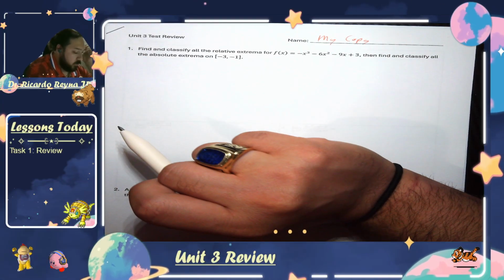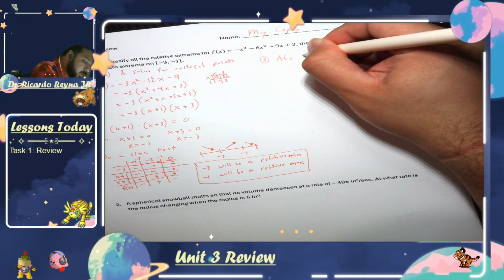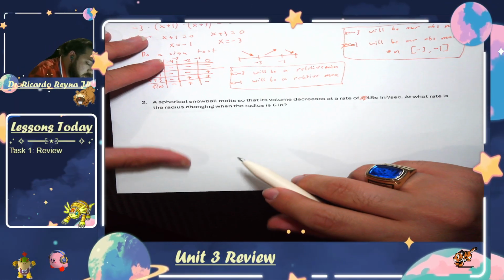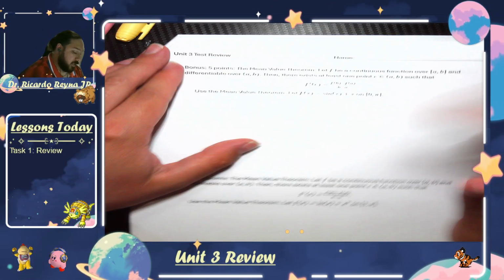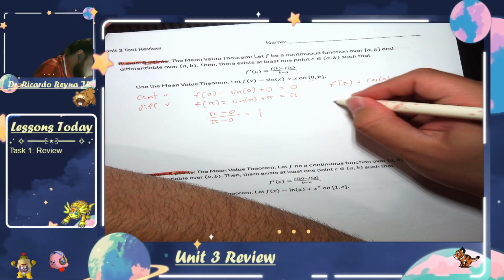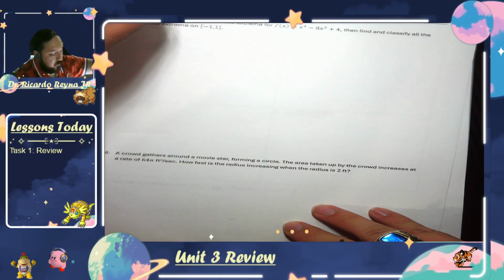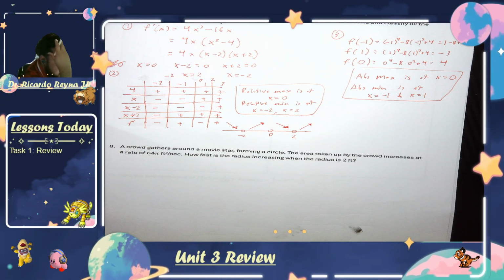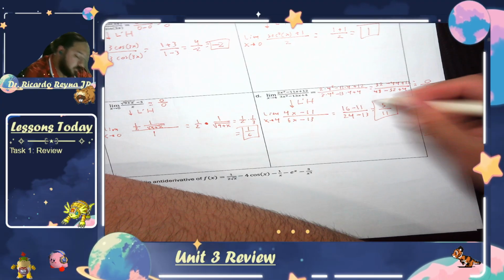Unit 3 Review